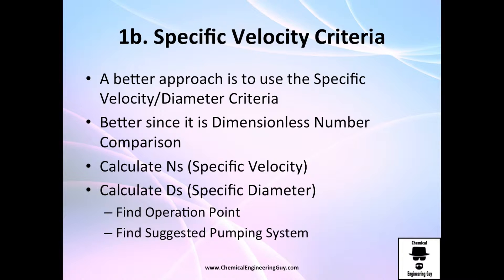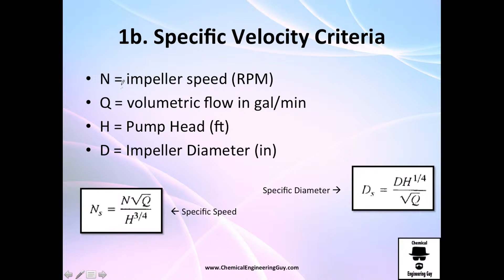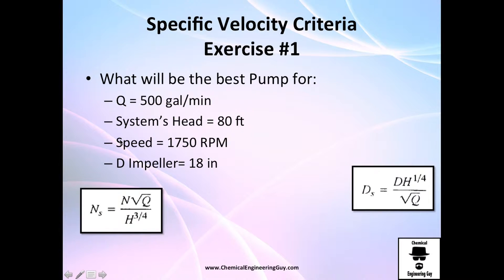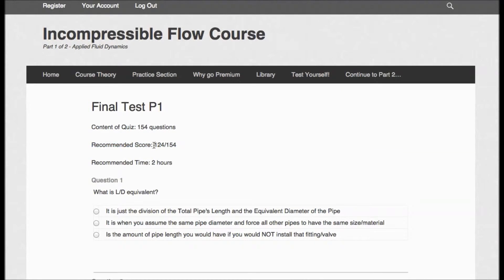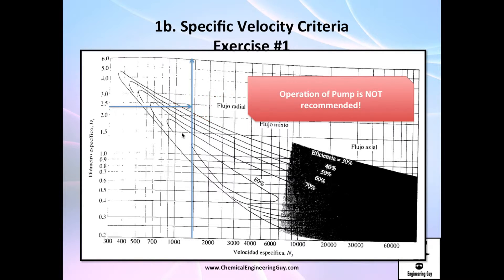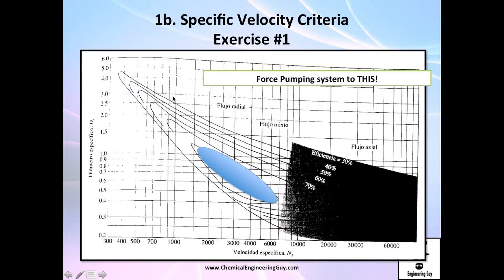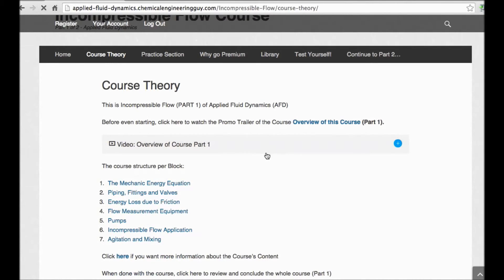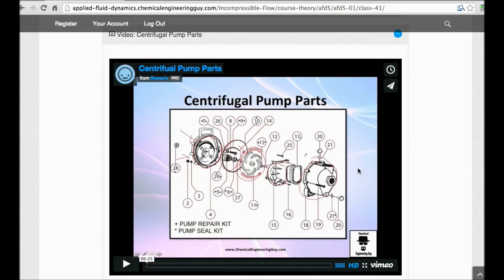Pump Selection (Step 1 of 5) - Specific Velocity Applied Fluid Dynamics - Class 053